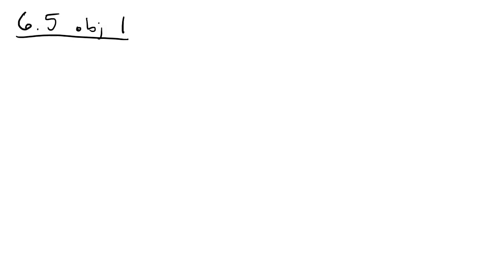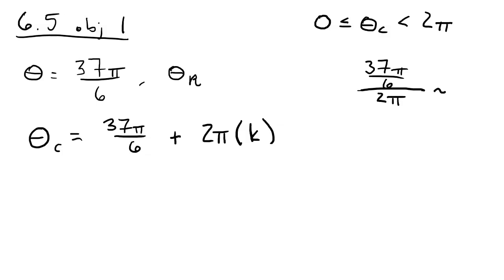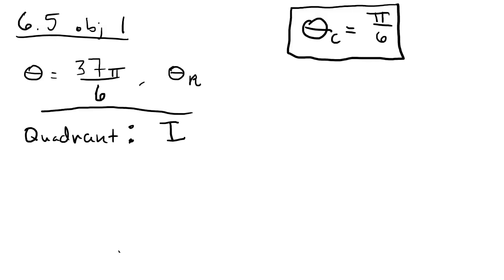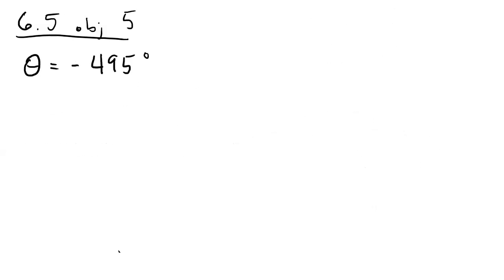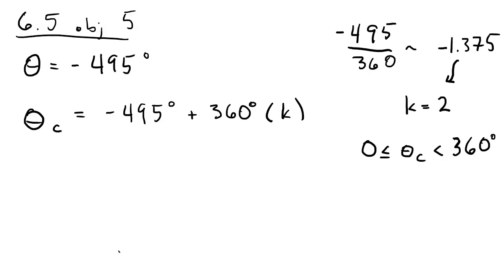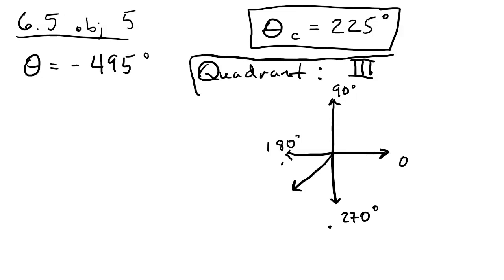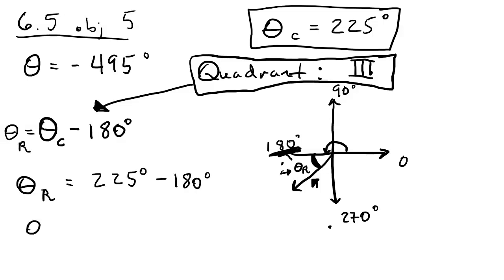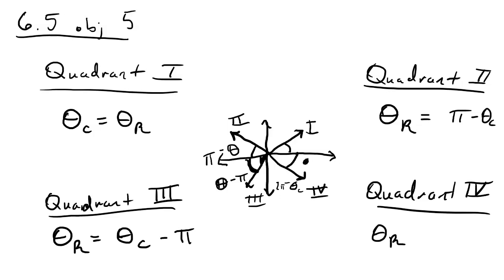6.5 obj 5